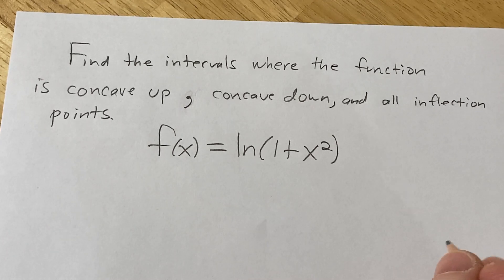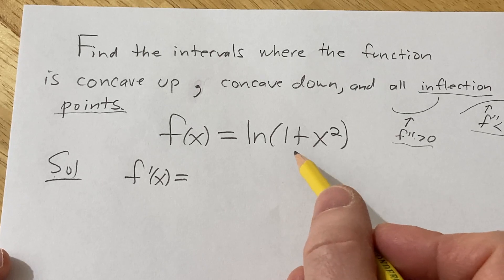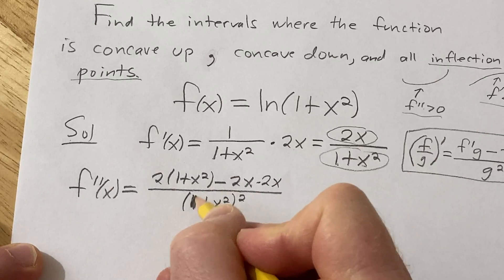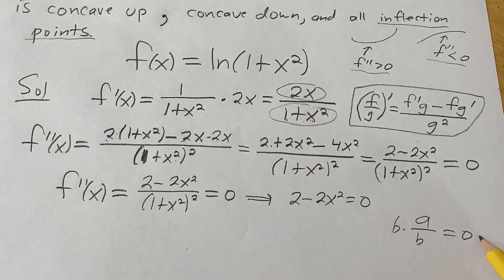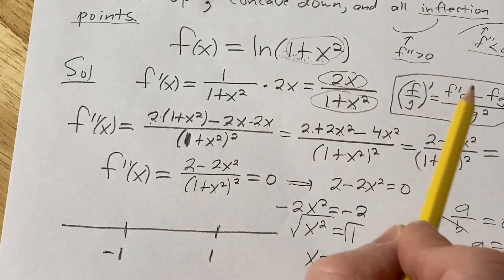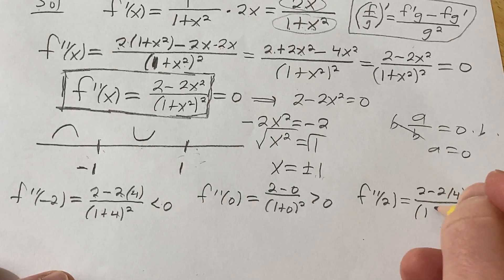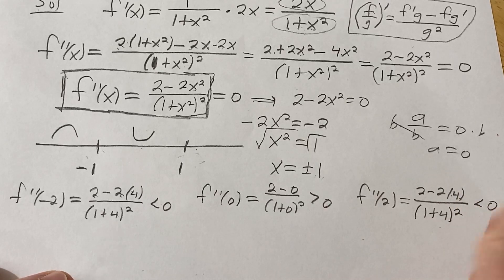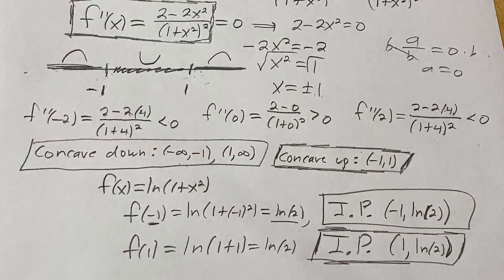Concavity and Inflection Points for f(x) = ln(1 + x^2)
In this video I find the intervals on which the function f(x) = ln(1 + x^2) is concave up and concave down. I also find the inflection points.